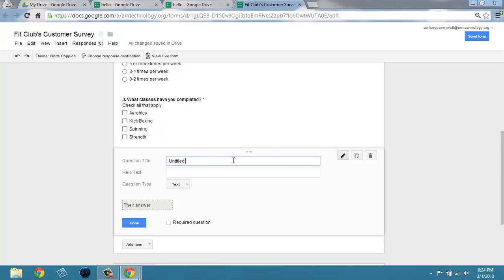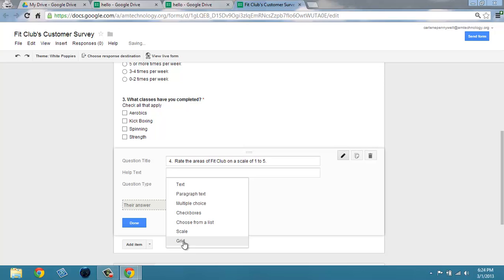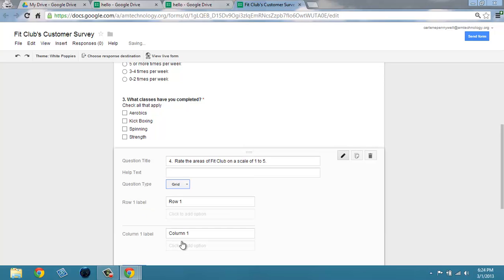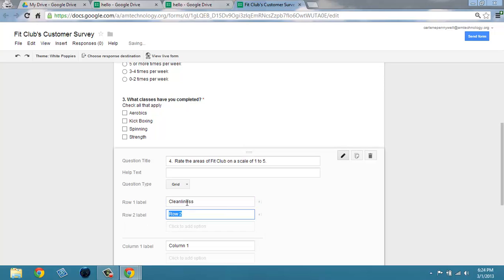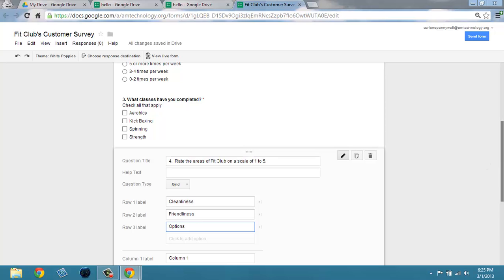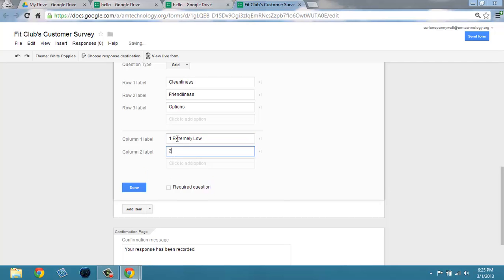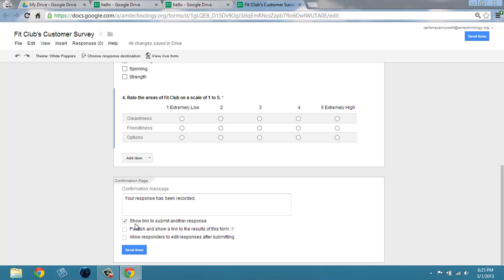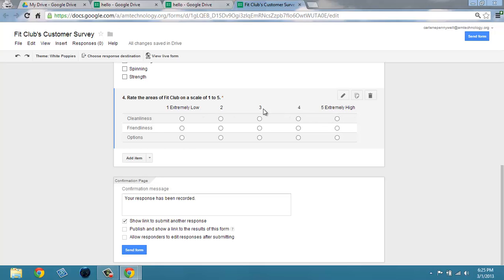2.5 Google Forms New Create a Grid Question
If you want repondents to rate many different categories, the grid question type is what you  should use.